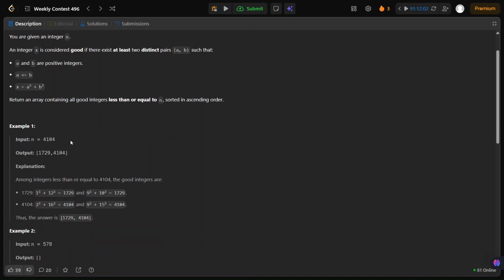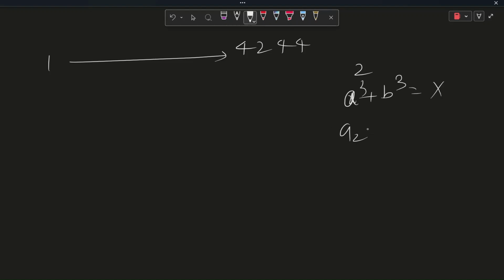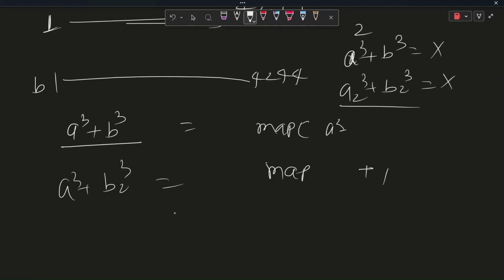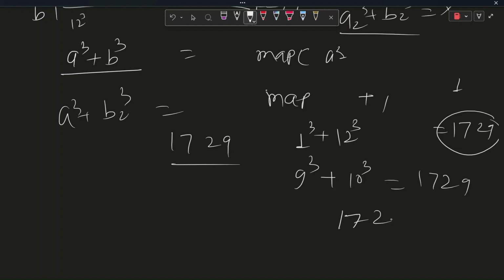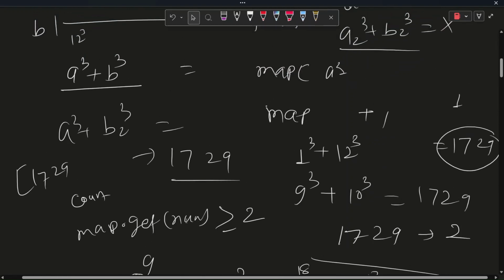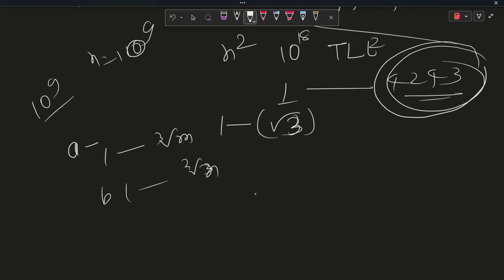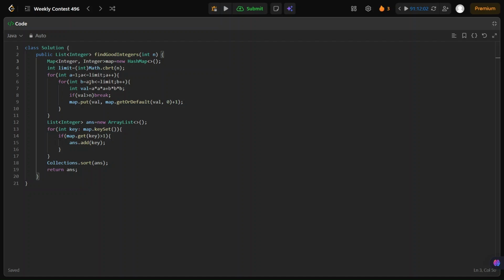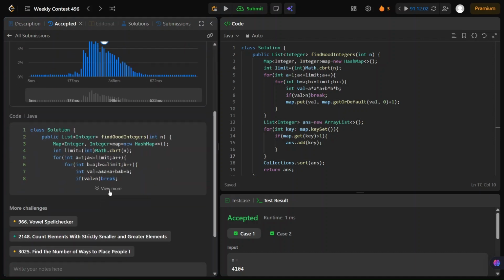The Math Trick Behind LeetCode 3890! Integers With Multiple Sum of Two Cubes (Java)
Master the Java solution to LeetCode 3890: Integers With Multiple Sum of Two Cubes! In this CodingHelp-m5w tutorial, we solve this Weekly Contest 496 math problem using HashMaps fast!

Welcome back to CodingHelp-m5w! 🚀 Today we are tackling a super interesting math-based problem from LeetCode Weekly Contest 496 that features the famous Ramanujan "Taxicab Number" (1729). I will walk you through how to efficiently use the Math.cbrt() function and a HashMap to find all good integers without getting a Time Limit Exceeded (TLE) error.

📌 Problem Overview:

Problem: LeetCode 3890. Integers With Multiple Sum of Two Cubes

Contest: LeetCode Weekly Contest 496

Difficulty: Medium

Key Concepts: Math, Hash Table, Sorting

⏱️ Complexity Analysis:

Time Complexity: O(N to the power of 2/3) — We limit our nested loops to the cube root of N, making it incredibly optimized and well within the time limits!

Space Complexity: O(K) — Where K is the number of valid cube sums stored in our HashMap.

💡 Algorithm Breakdown:

Calculate the cube root of 'n' to establish our maximum search limit.

Run two nested loops (a and b) up to that limit to generate all possible sums of two cubes.

If the sum exceeds 'n', we break out early to save processing time.

Store the frequency of each valid sum in a HashMap.

🎯 Chapters / Timestamps:
0:00 - Problem Explanation (LeetCode 3890)
1:20 - Understanding the Ramanujan Number (1729)
3:00 - Logic & Approach (Cube Roots & HashMap)
5:45 - Writing the Java Code
8:15 - Time & Space Complexity Analysis

👍 Did this solution make sense?